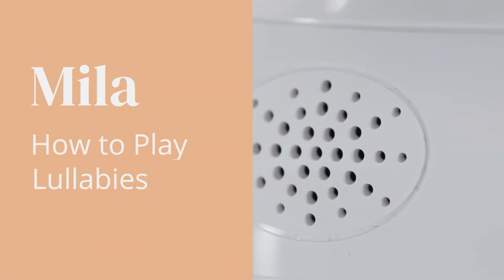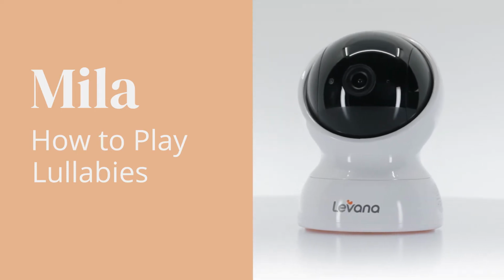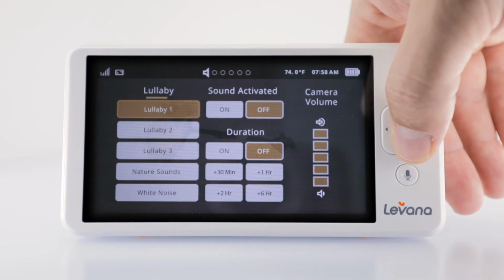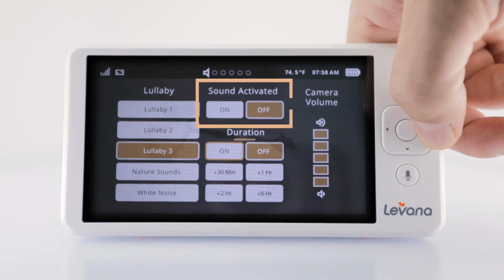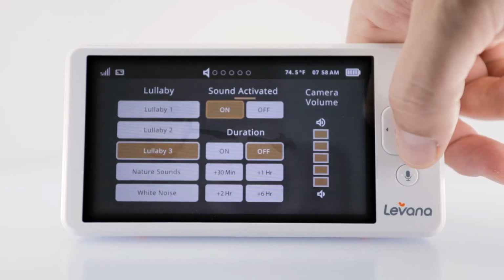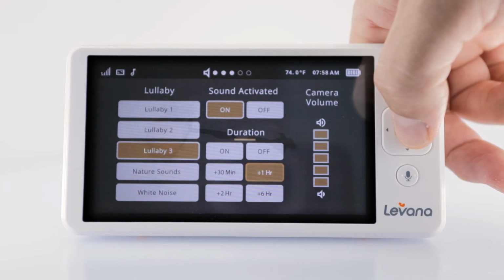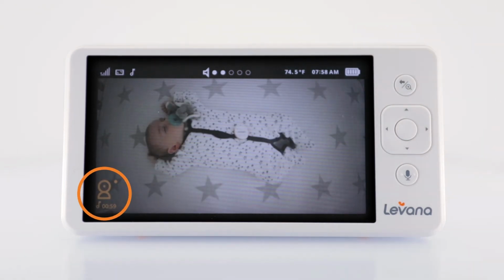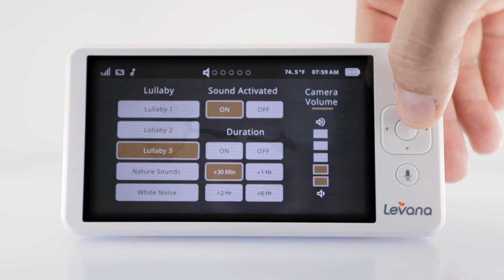How to Play Lullabies | Mila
Mila comes equipped with 3 lullabies, nature sounds and white noise to lull your little ones to sleep. In this video we show you how to use them.